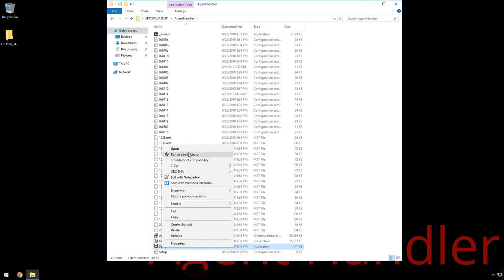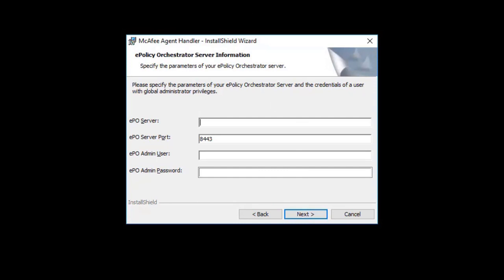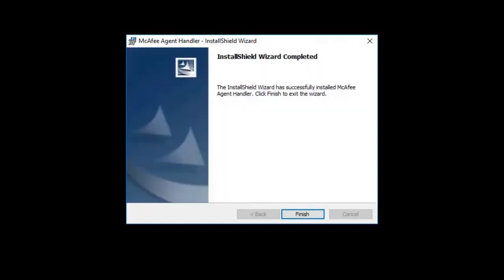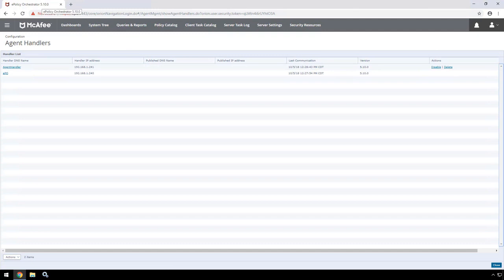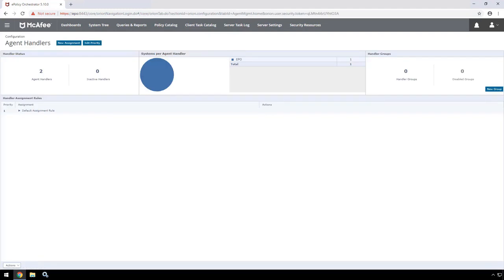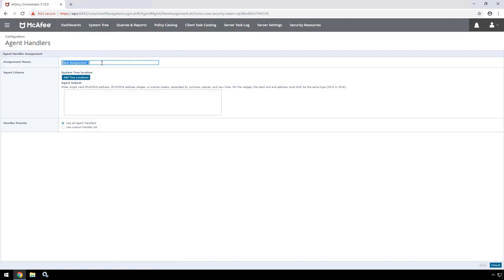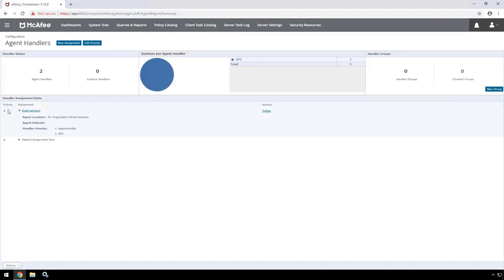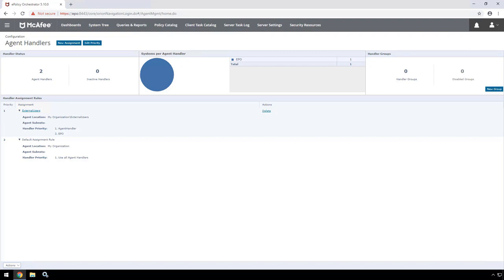Introduction to McAfee® ePO™: Agent Handlers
1) The McAfee Enterprise Support App shows real-time status updates on your mobile device from our Technical Support Engineers about your open Service Requests. You can also add updates to your Service Requests to expedite the resolution process. Just download from the app store to your Android or IOS device and use the same login credentials you use on the McAfee service portal.

2) Our new plug-in Support Center extension for ePolicy Orchestrator makes it easy for you to access the most asked for support capabilities from inside the ePO application. In just a few clicks you’ll be able to gain insight into the health of your ePO platform, review product notifications, search across McAfee content repositories, access “How To” resources, and other features to help keep your McAfee security solutions performing at optimal levels.